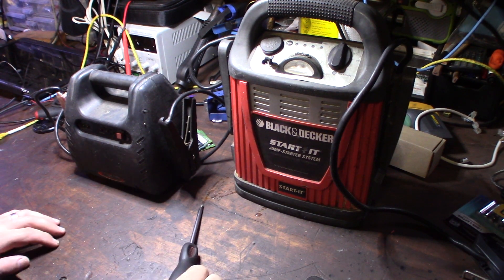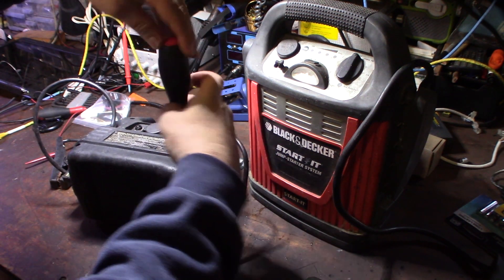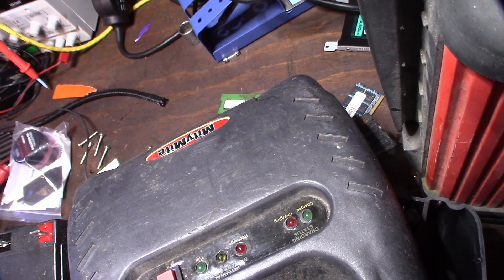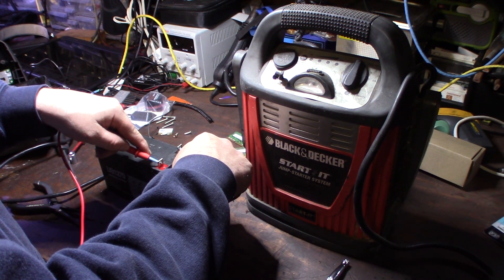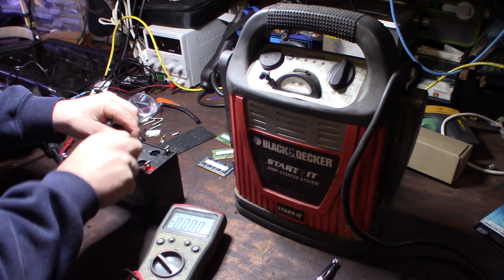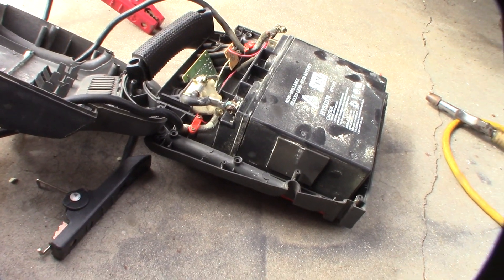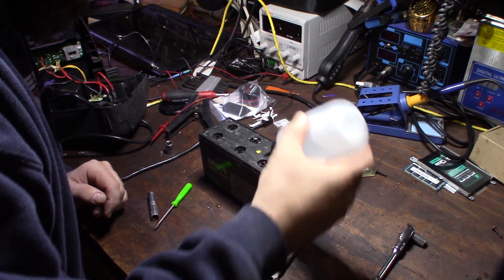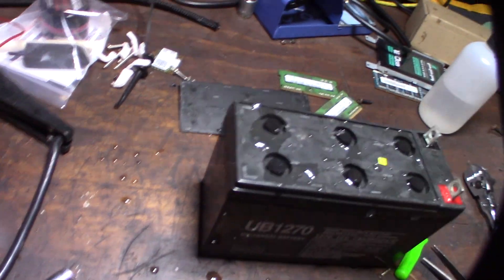Battery booster Jump Pack starter Rebuild battery recondition desulphation part 1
I have a couple of old battery boosters I want to try and repair. The smaller is is about 15 years old. My plan is to check the water in the lead acid batteries and so some desulphating.  The electronics are fine.

Battery Charger Used in Video
If you found this video helpful or would like help fund future experiments. please donate below.